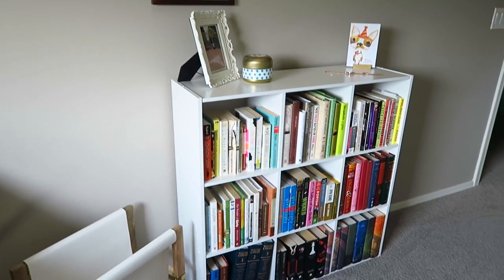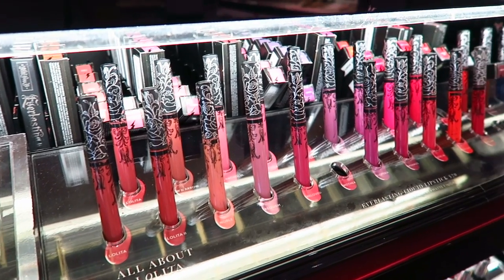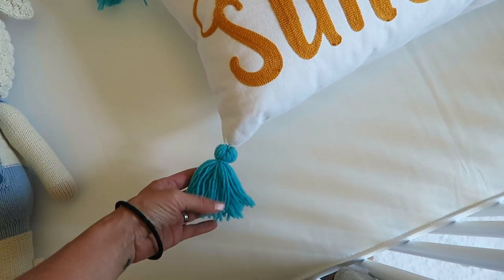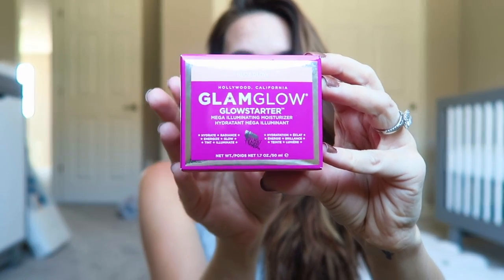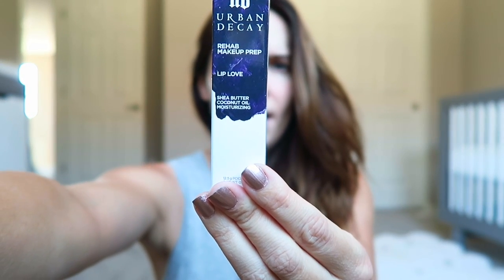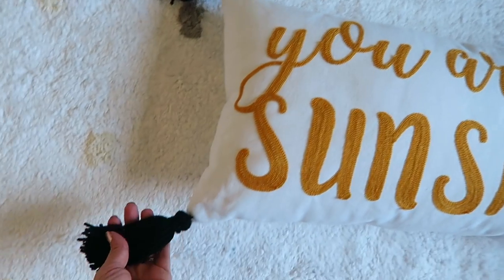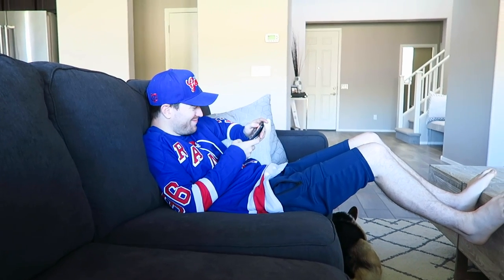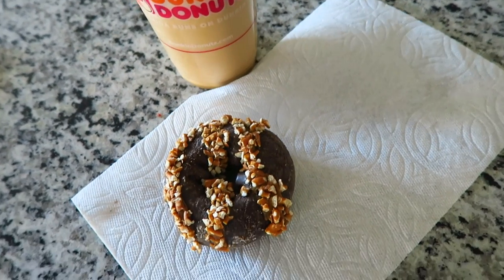Mini Sephora Haul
Just hanging out - Sephora goodies, pizza, and baby shopping! XO

- "BSKYLVFT" for $ off
- "BSKY20" for $ off
Phoenix In-Person Training: Mint Body, Arcadia
♡ INSTAGRAM(S): BSKYFITNESS + briannatraynor
♡ TWITTER(S): BSKYFITNESS + brianna_traynor